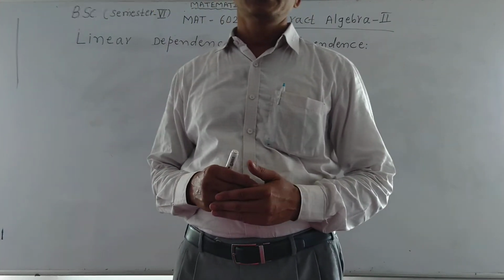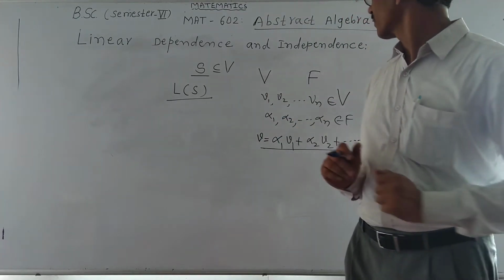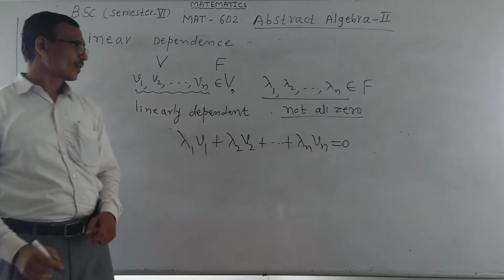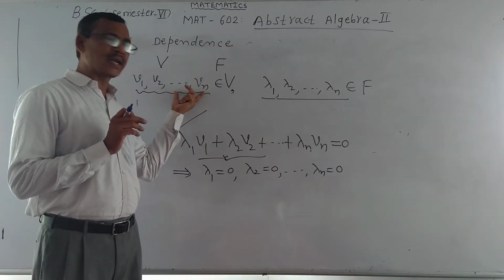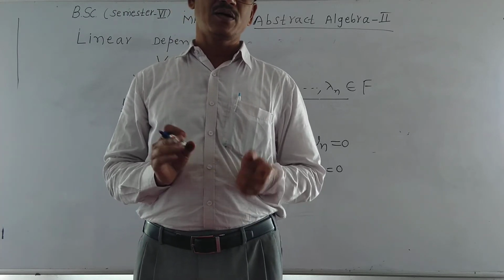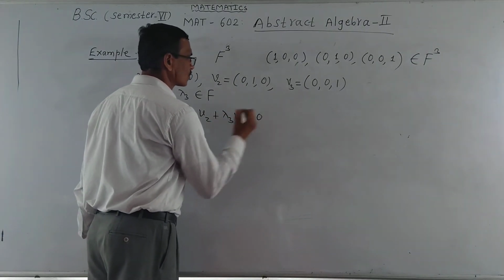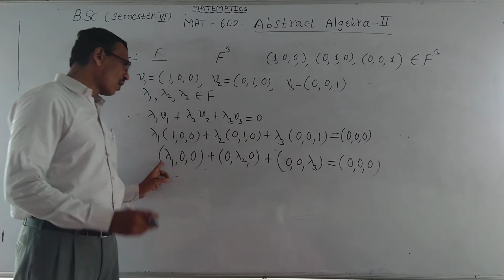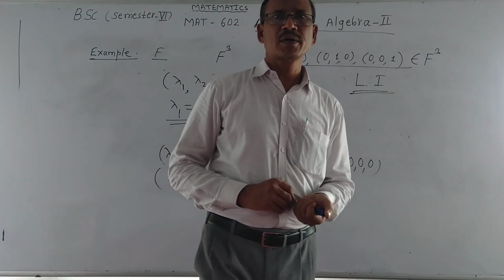Lecture No-7 Mathematics MAT-602: Abstract Algebra-II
Linear Dependace and Independance